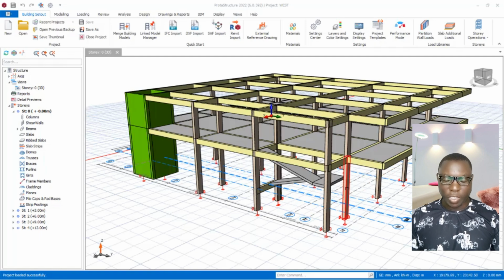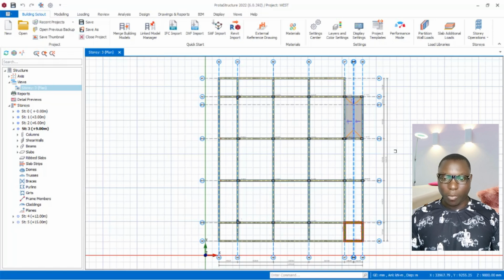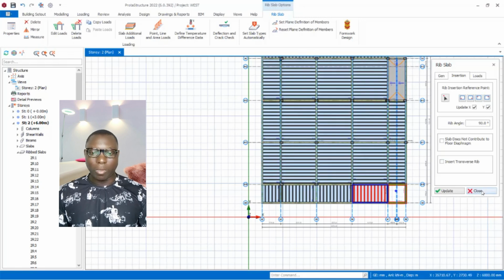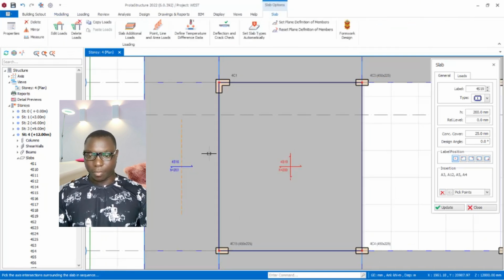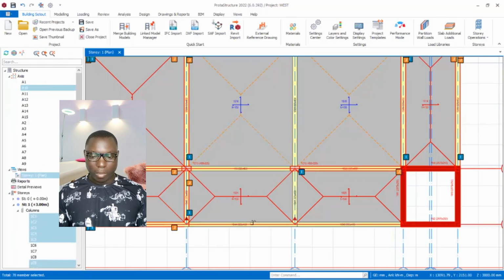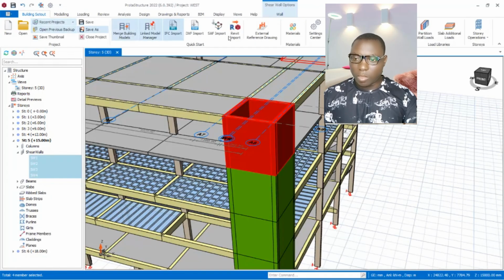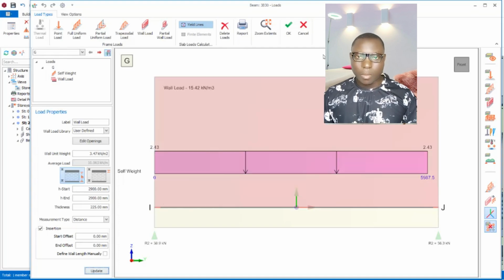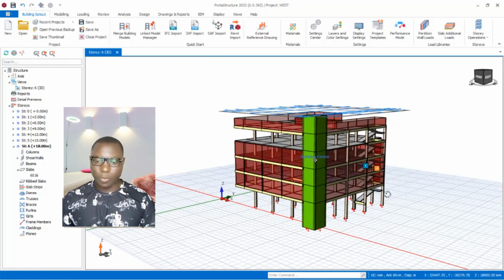RIBBED, WAFFLE, FLAT, AND SOLID SLAB DESIGN IN PROTASTRUCTURE VIDEO 3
We discuses and design RIBBED, WAFFLE, FLAT AND SOLID SLAB

DETAILING TEMPLATE.